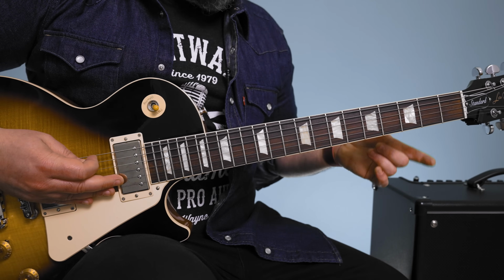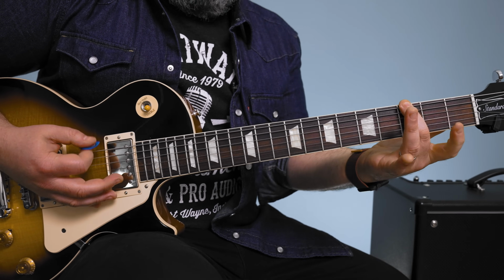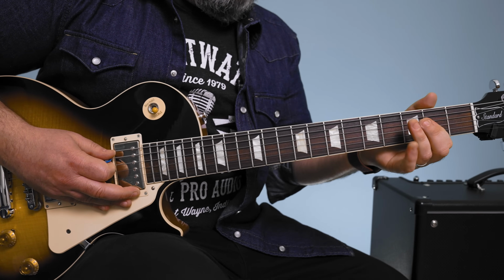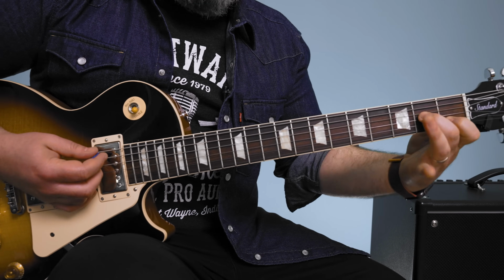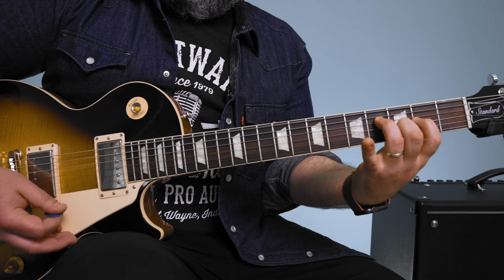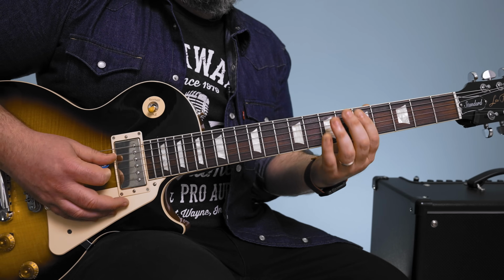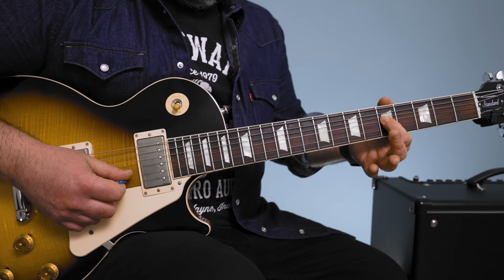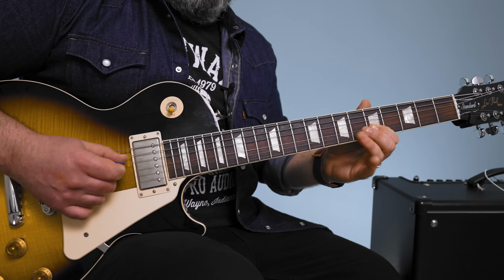Foghat Slow Ride Guitar Lesson + Tutorial